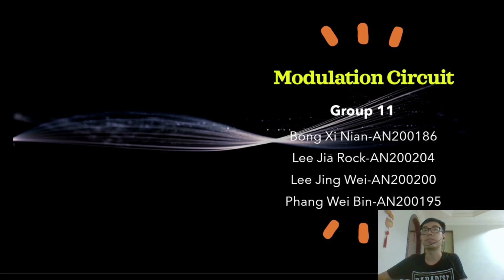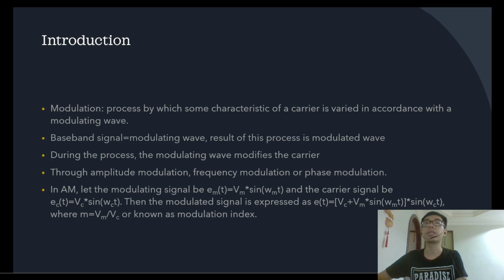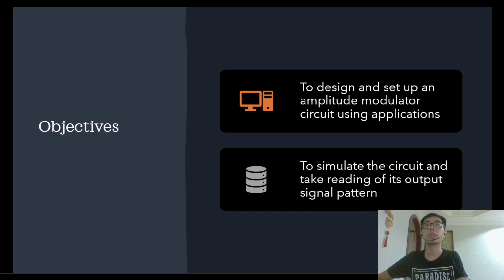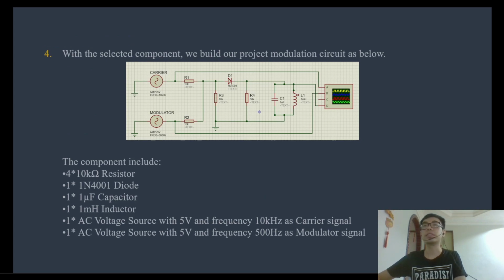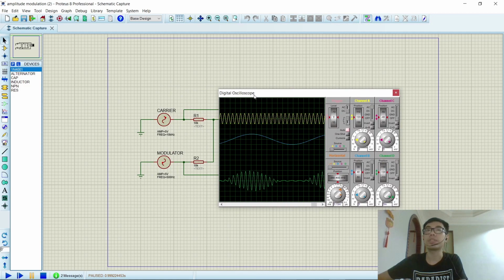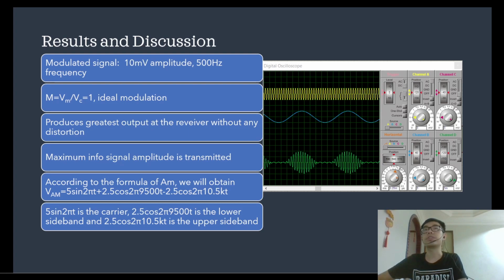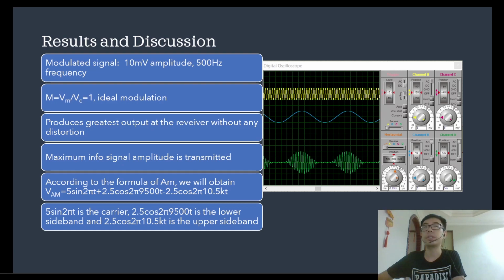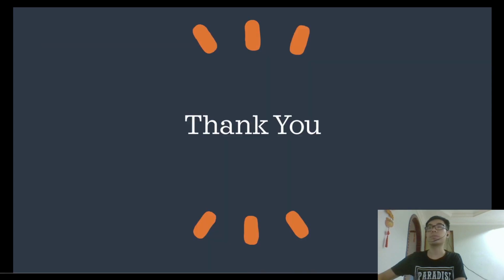G11 ECS project